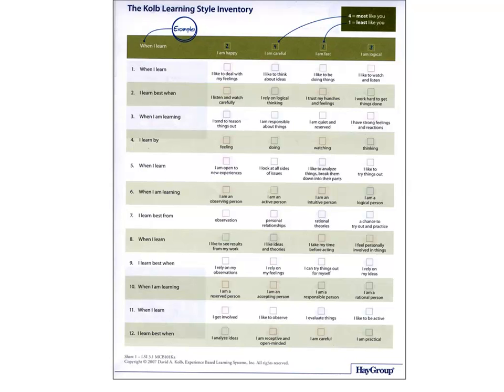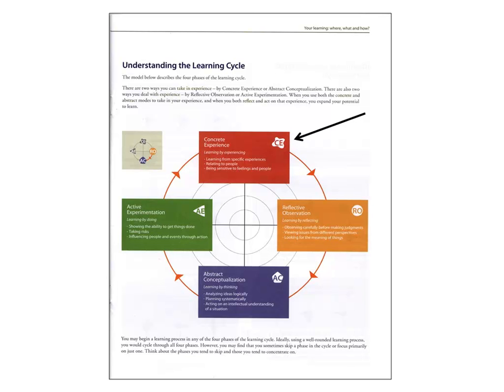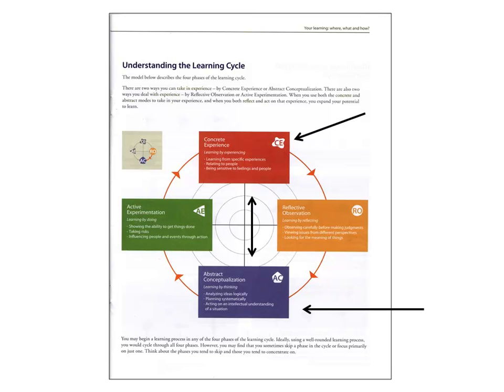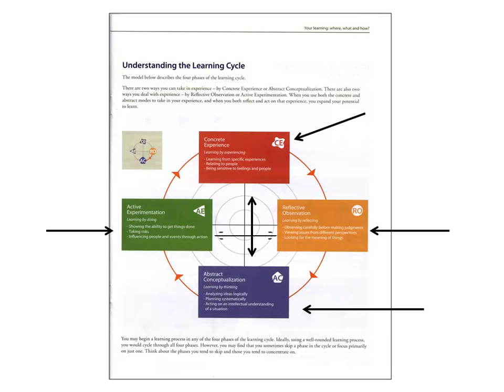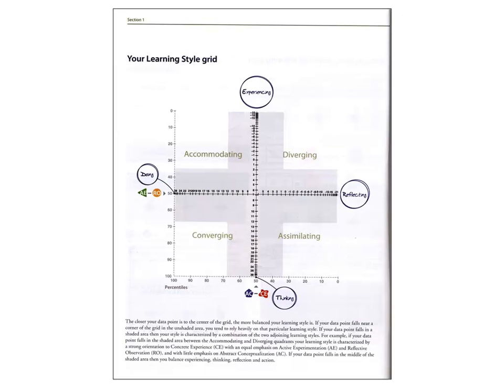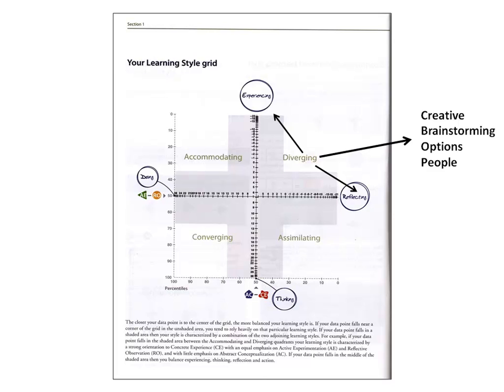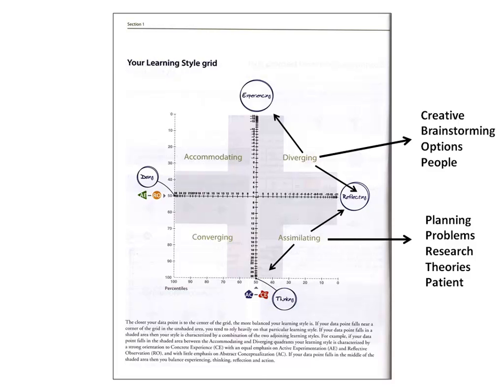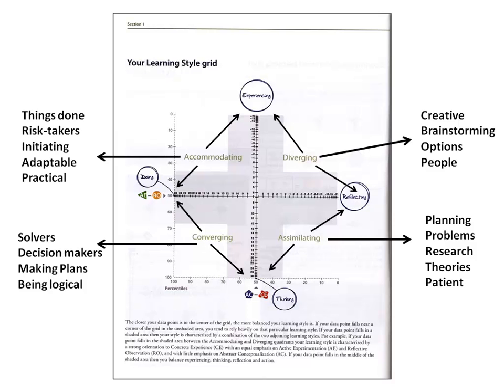Instructions for taking Kolb Learning Style Inventory